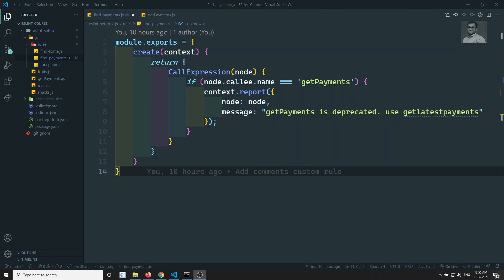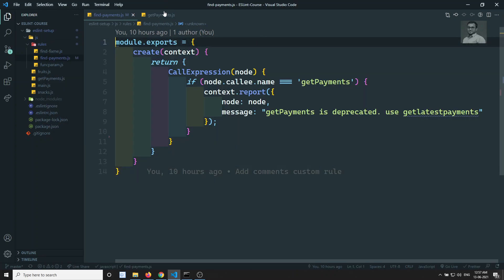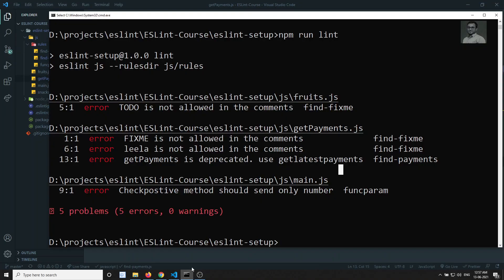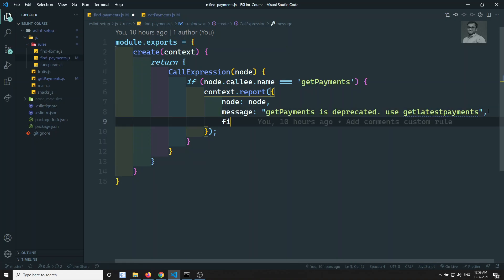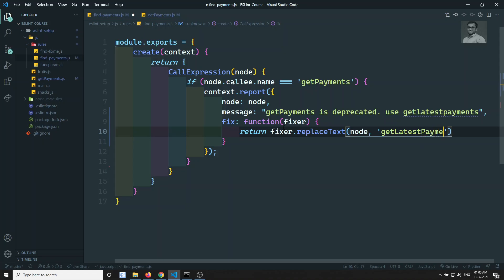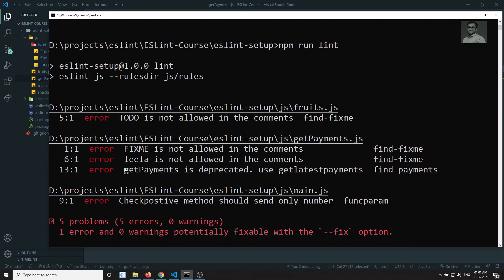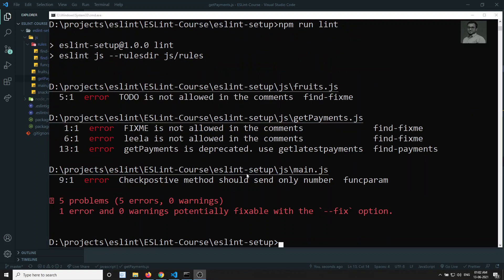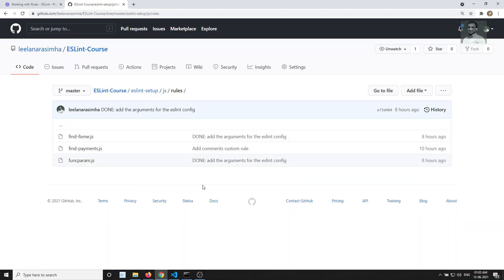10. Fixing ESLint problems that are reported by the custom rules using fix property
In this video, we will see how to fix the ESlint problems that are reposted by the customer rules that are created by us using the fixable property